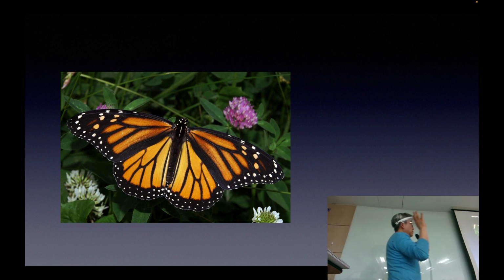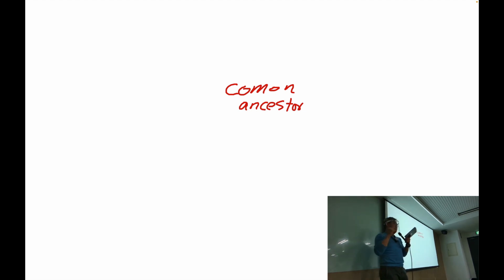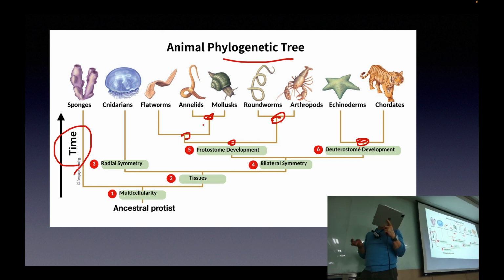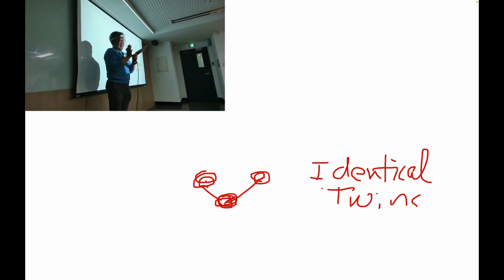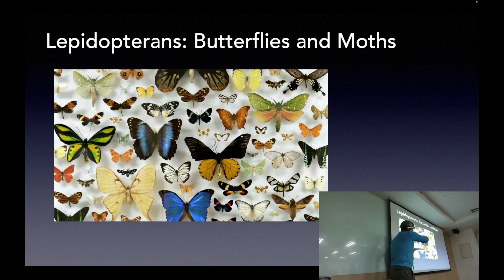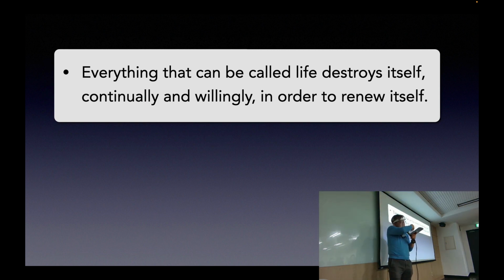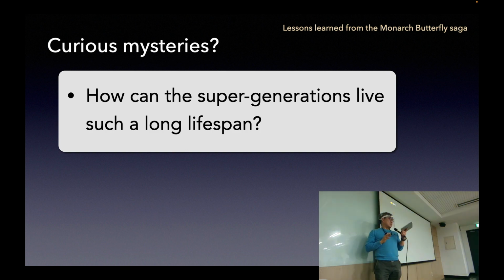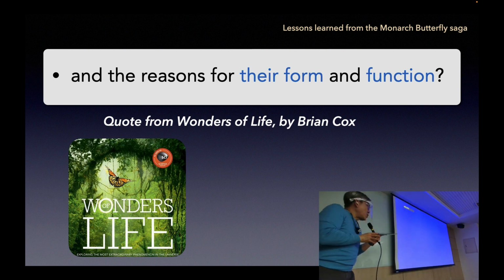Lecture_1_2_Understanding Life Science_SMWU_2023_1